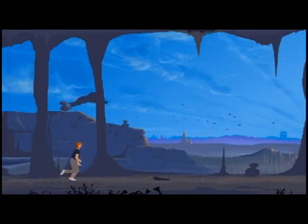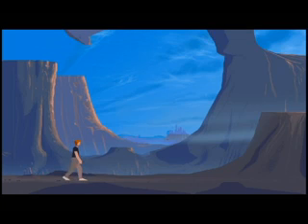Another World Walkthrough 1/4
This is the first of what may be a small series of walkthroughs.  This one is particularly a classic favorite of mine.  I provide commentary throughout the walkthrough.

Update: Thanks Eurogamer for the link!